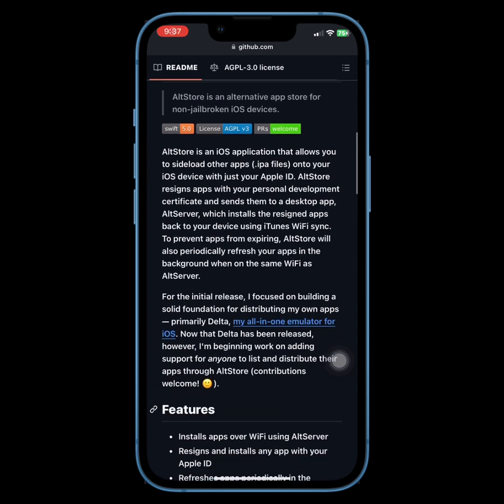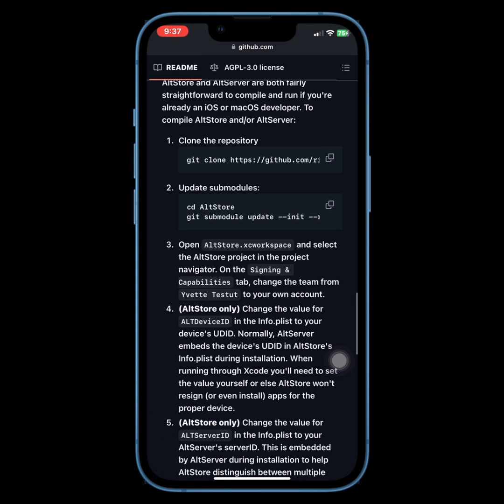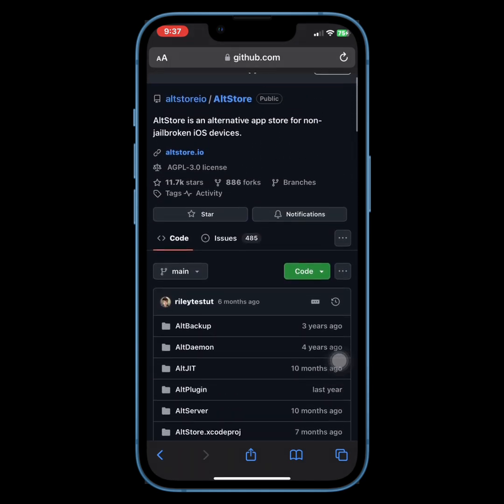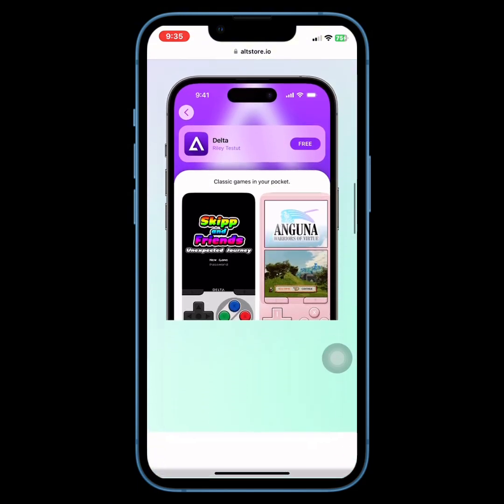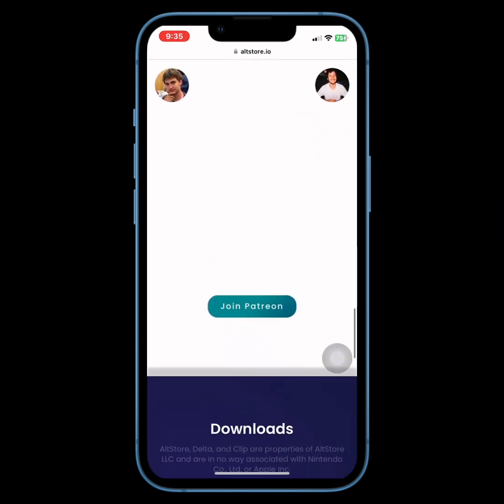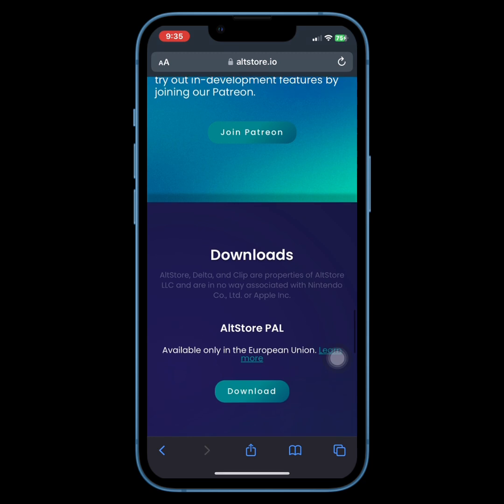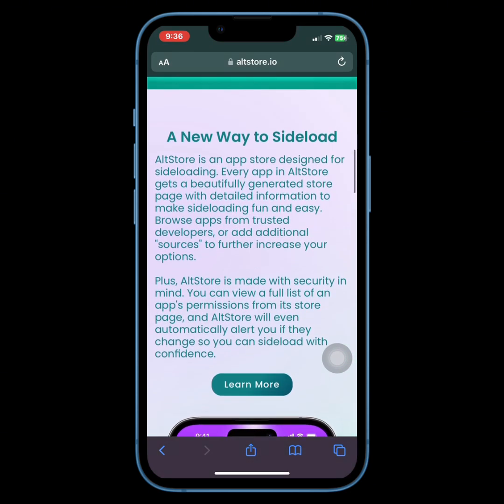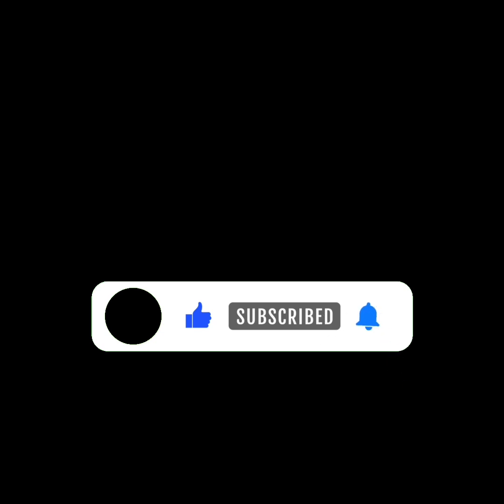🚀 AltStore 2.0 is Out! Major Update Brings Exciting New Features! 🔥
Hey everyone! Big news in the iOS community—AltStore 2.0 has just been released, and it’s packed with some game-changing updates! 🎉 You can now add any third-party source in addition to the existing Recommended Sources. This is HUGE for all of us who love getting more freedom with our iOS devices.

But that’s not all! There are also loads of improvements and bug fixes, making this the best version of AltStore yet! Whether you’re already using AltStore or you’re just getting started, this update will make things smoother and more powerful than ever.

👉 Don’t miss out on my in-depth tutorial on how to install and make the most of AltStore 2.0! Whether you’re looking to add new sources or explore the latest features, I’ve got you covered with step-by-step guidance.